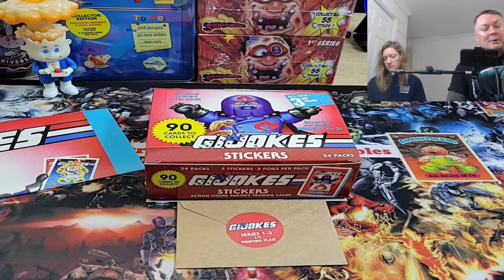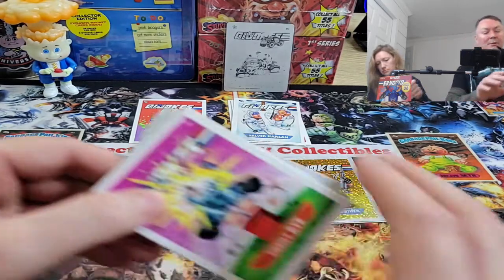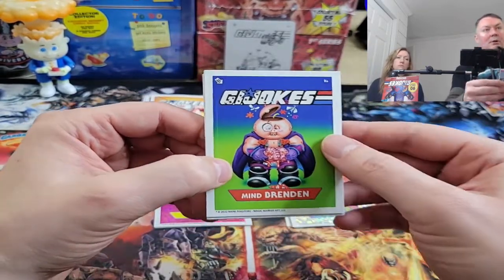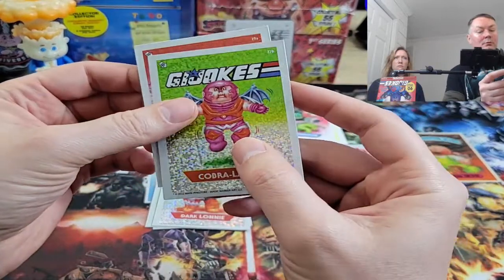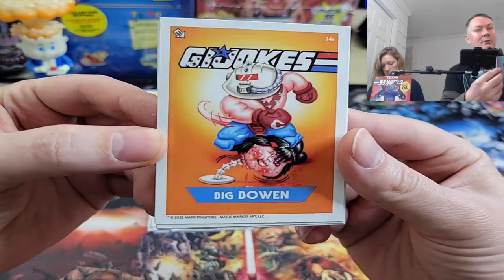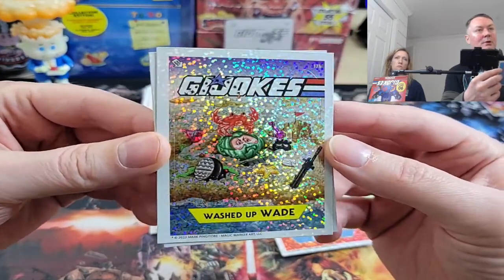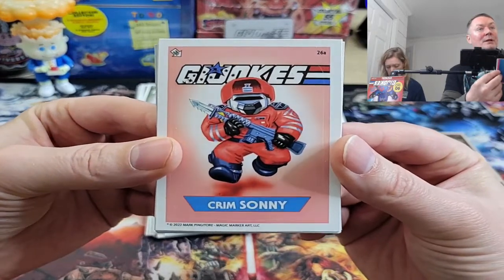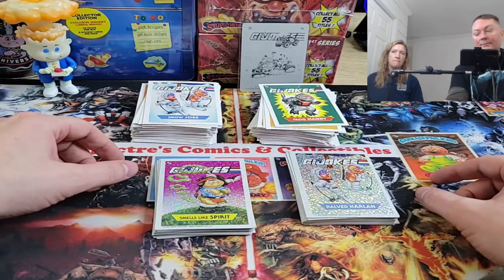G.I.JOKES Series 3 - Mark Pingitore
Join Catherine, Jack the Cat and Spectre as they travel down memory lane with Mark Pingitore's G.I.Jokes. It's bound to be a blast of nostalgia!

Welcome to Spectre's Comics and Collectibles where Israel, Catherine and Jack the Cat will be opening non sports cards and comic books.  We enjoy most things nerdy and fun, we enjoy watching fantasy, sci-fi and horror movies. We greatly appreciate and enjoy interacting with communities and always want to hear from you. So please let us know what is on your mind, after all we do this to share our passion of our hobbies with you all.